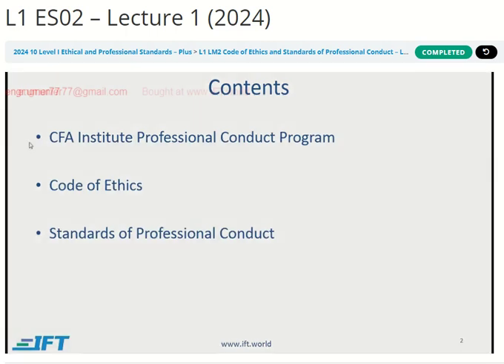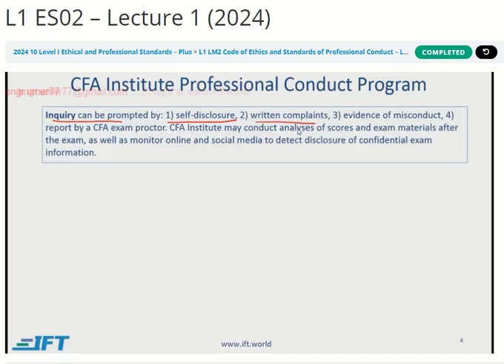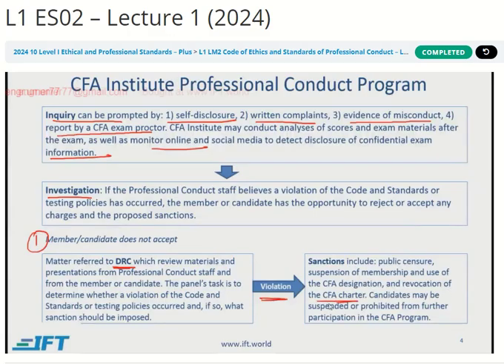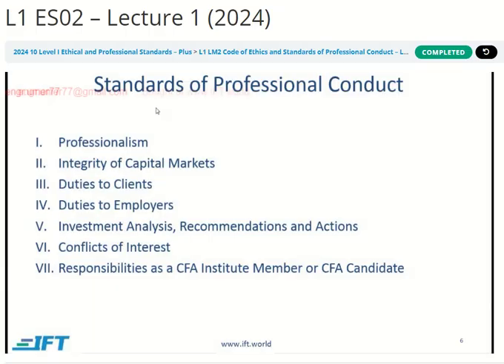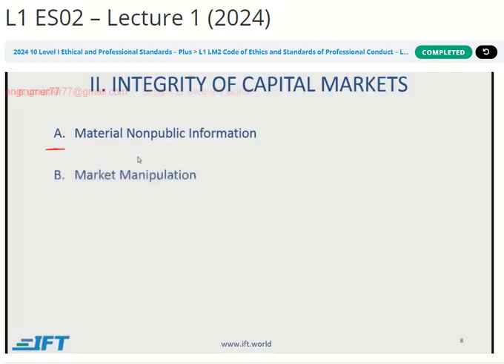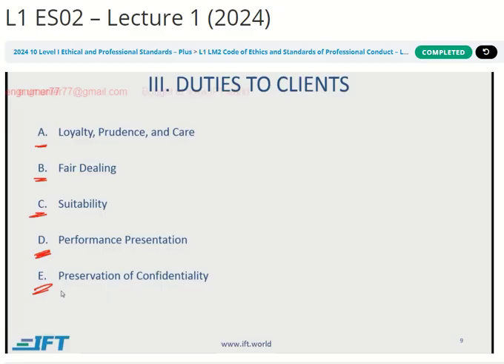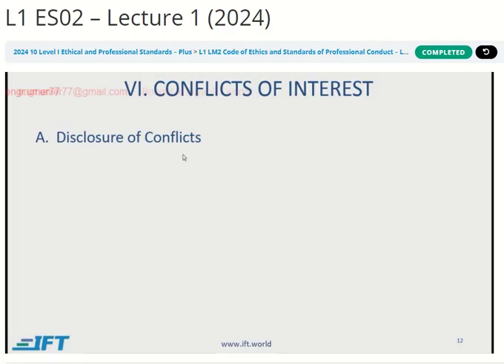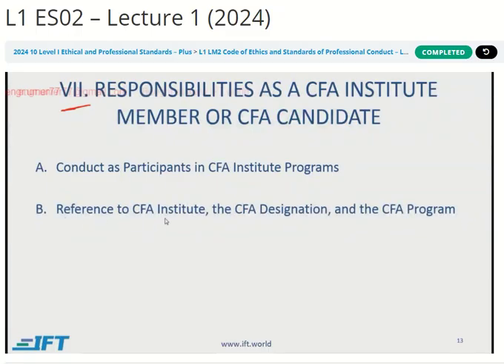Module 01 | Chapter 02 | Ethics: Code & Standards | V02 IFT Lecture 1